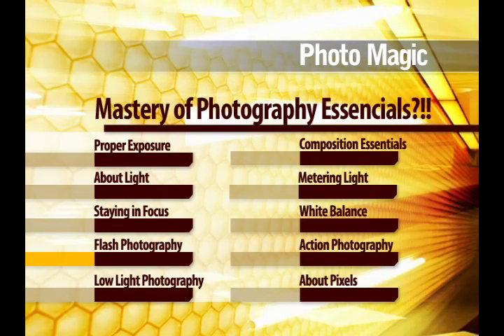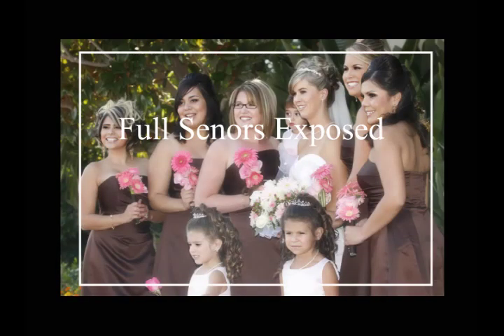Photography Tutorial 9 (Flash and Shutter speed)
In this months episode we explore basic shutter speed and flash synchronization concepts.  I also discuss  buying a good flash. This video shows the true POWER of owning this DVD as a learning tool, as we jump from subchapter to subchapter to learn our specific subject matter today.